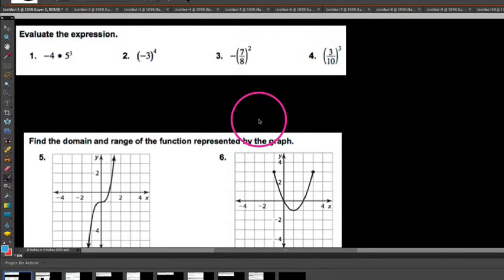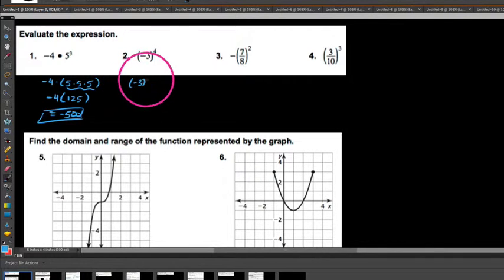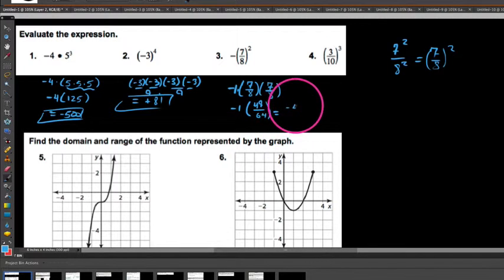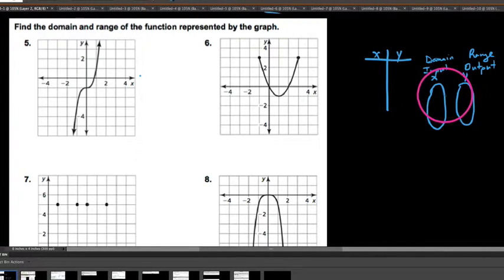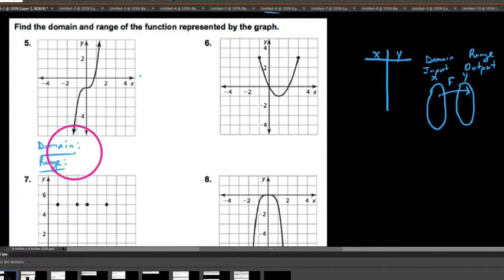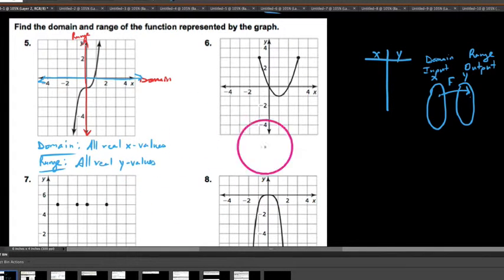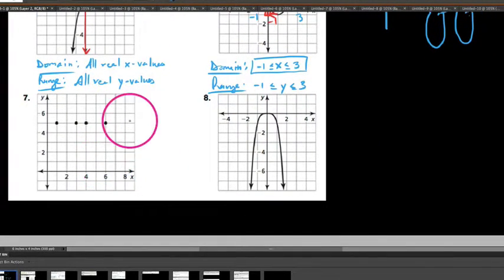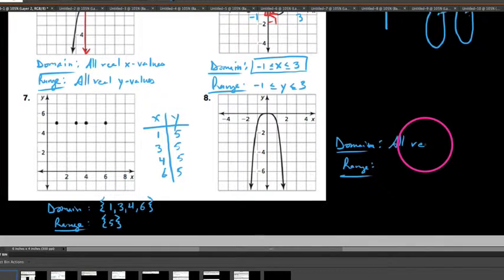HA2 , 6.1.1 , Exponential expressions, and domain and range warm up